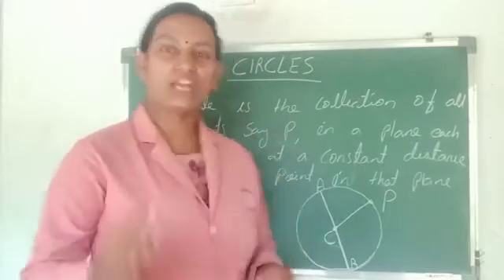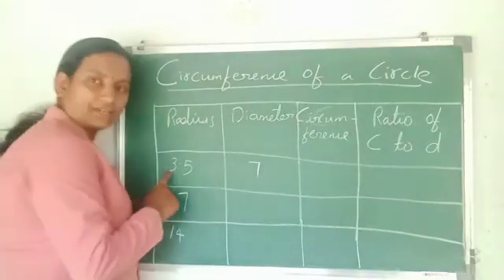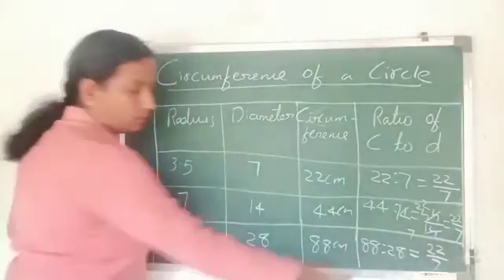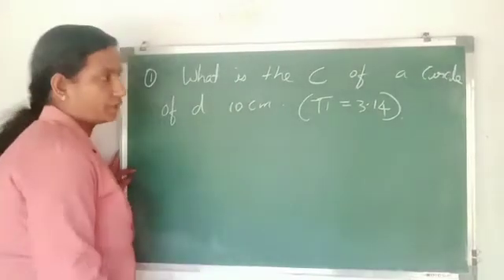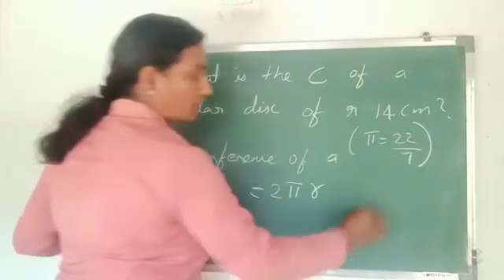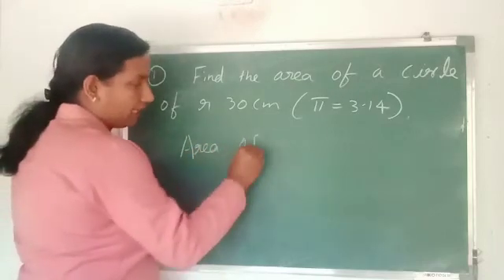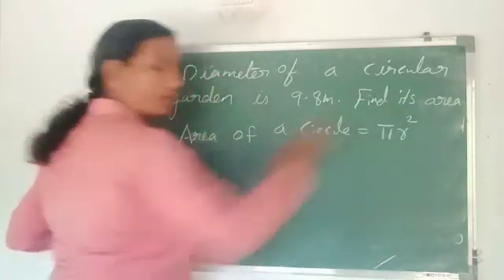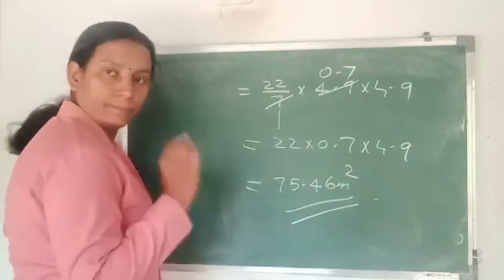Class7, Mathematics, Chapter11, Perimeter and Area, Part 4